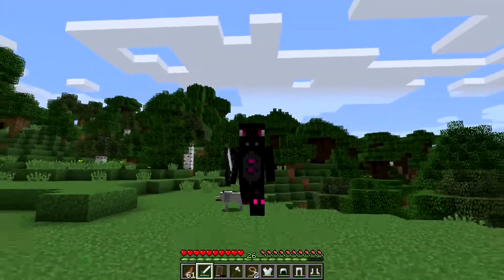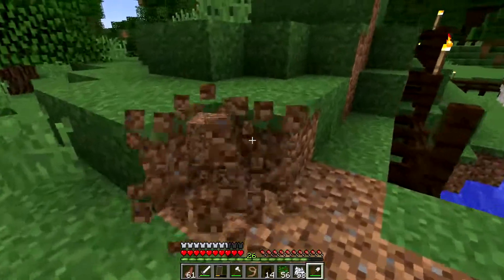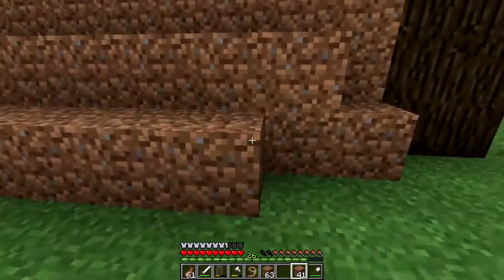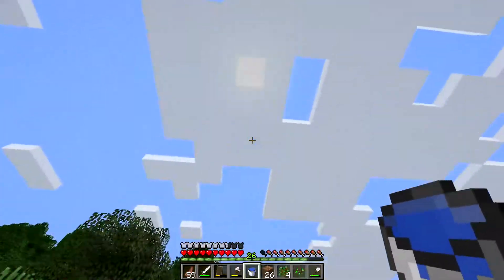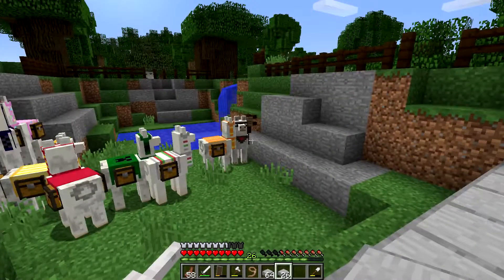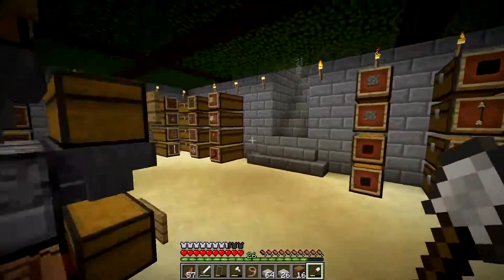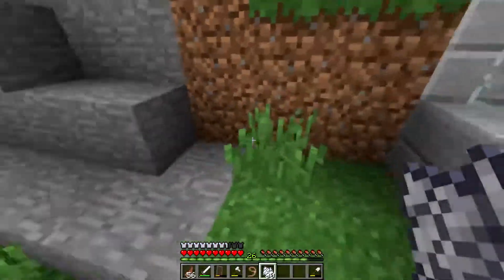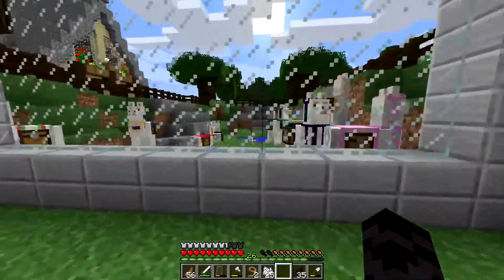Llama Land - 13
My llamas are named and have a beautiful place to call home. I hope you like it as much as they do. Don't forget to give me suggestions on what I can do for a special 100 sub episode... assuming it happens sooner than expected. Thank you all so much for watching. :)